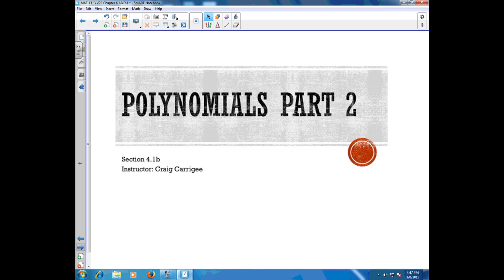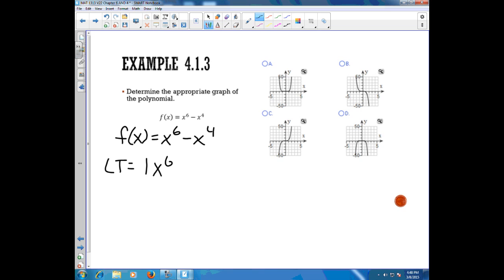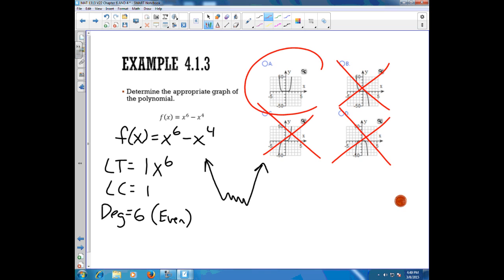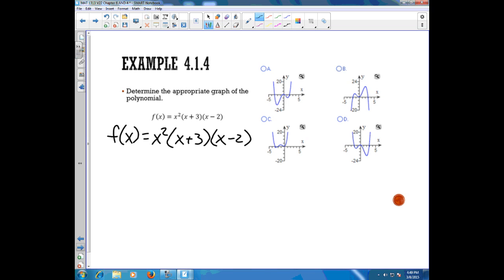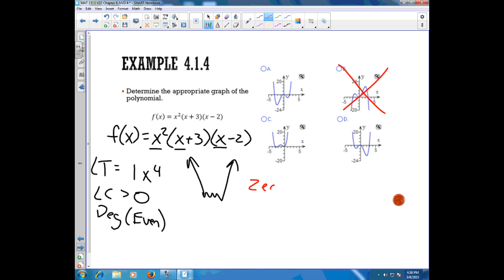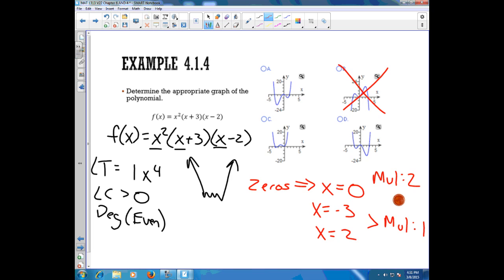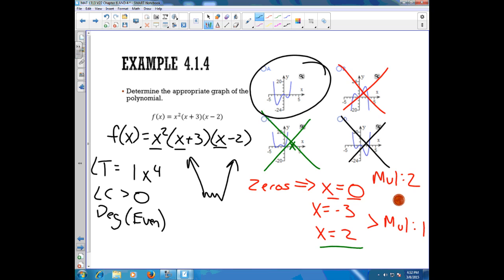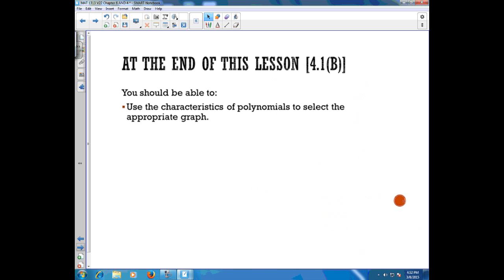MAT 1313 Sec. 4.1(b)